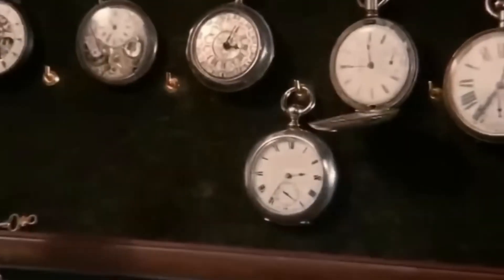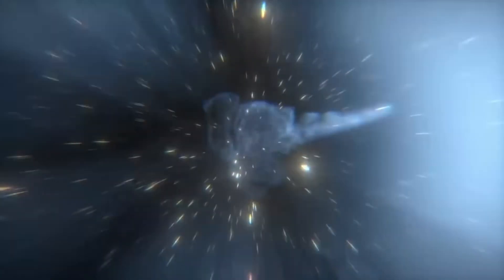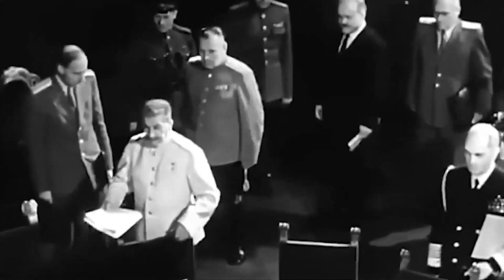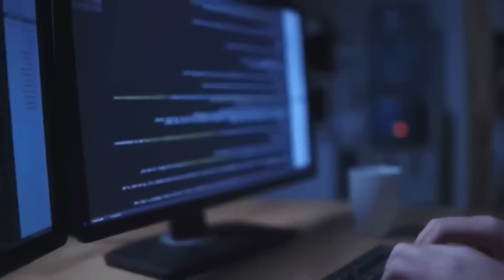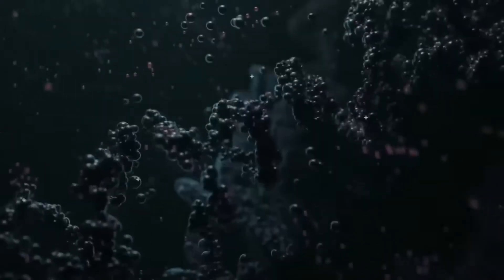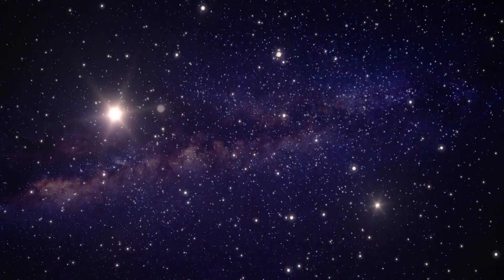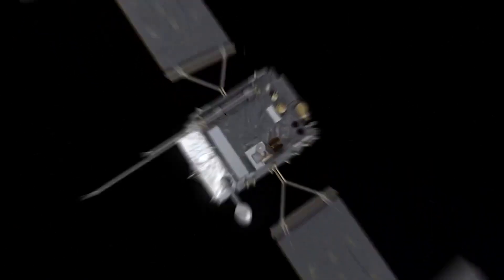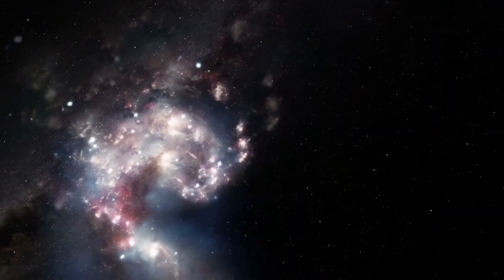Brian Cox: How Quantum Physics Exposed the Hidden Structure of Reality